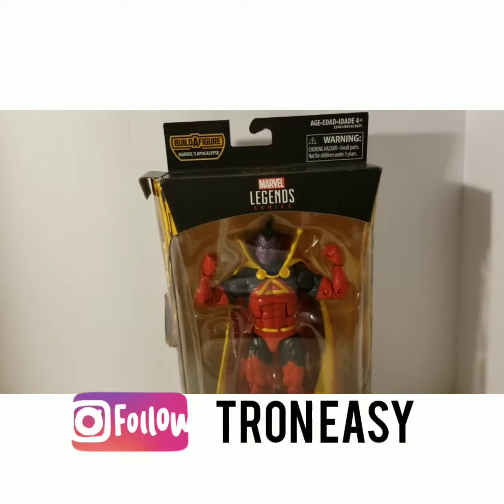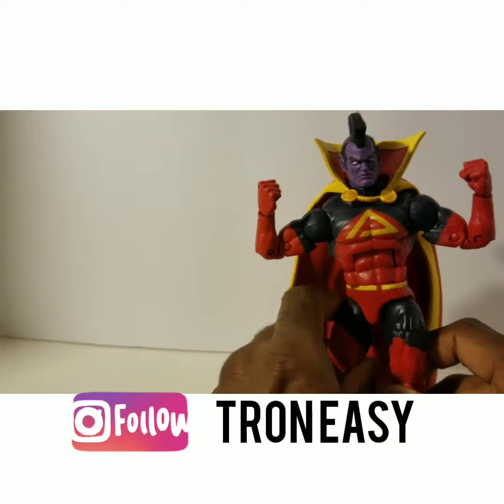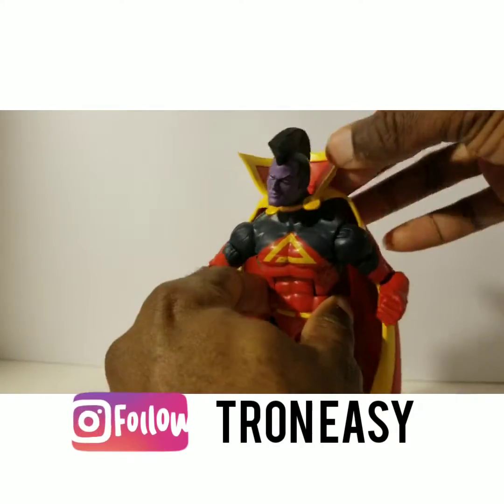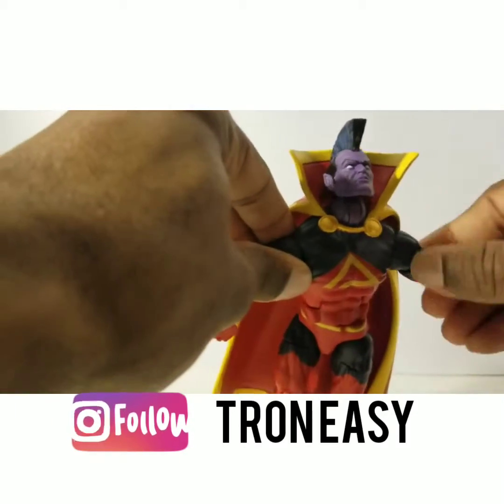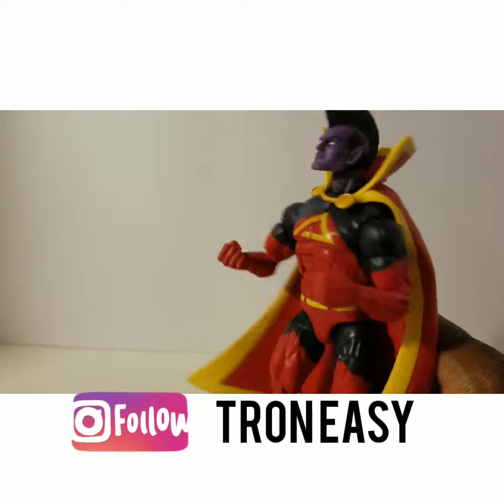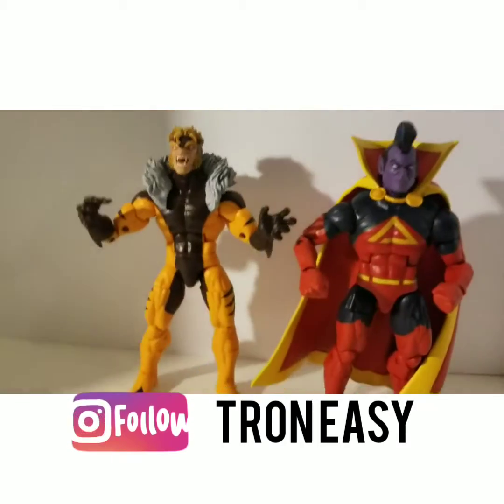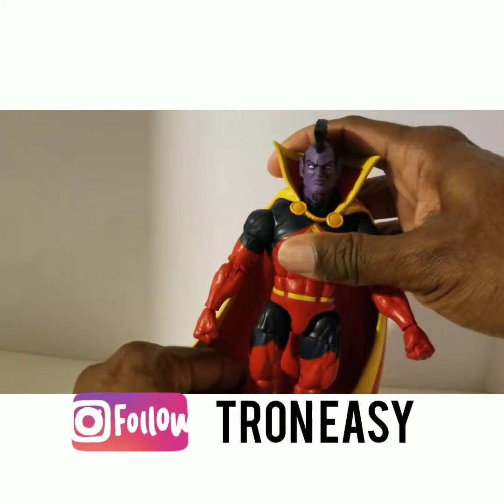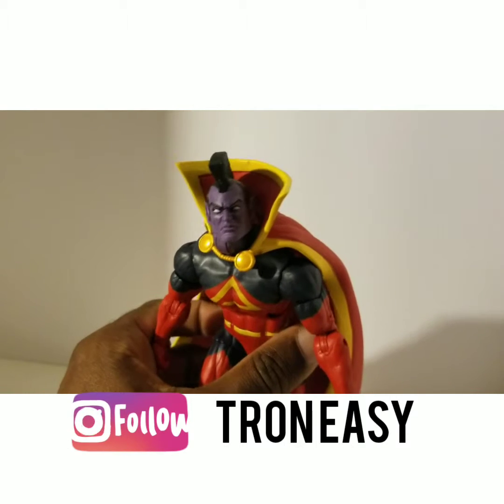Tron Reviews Gladiator Marvel Legends Action Figure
The Shi'ar empires protector gets the action figure treatment. Let's see if Marvel's Gladiator is up to stuff.